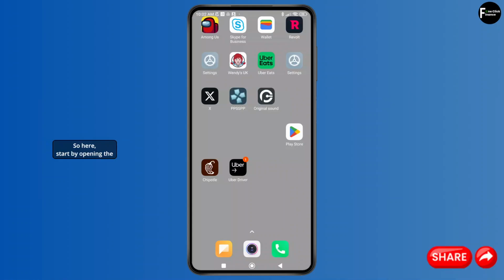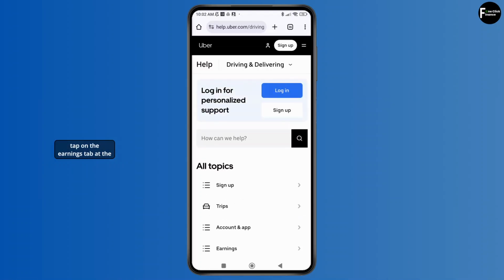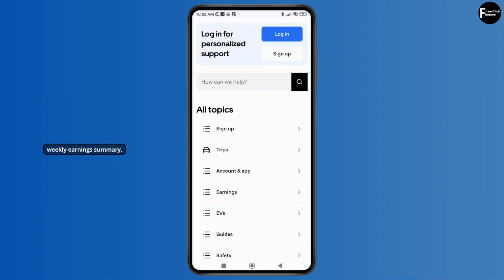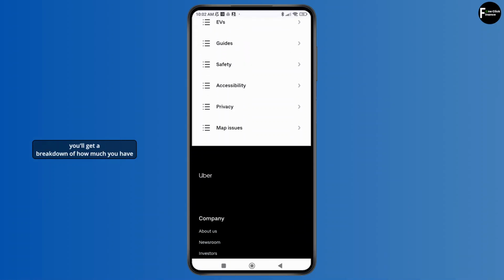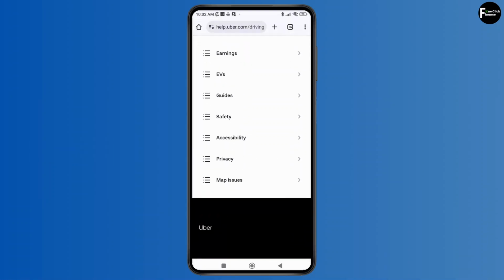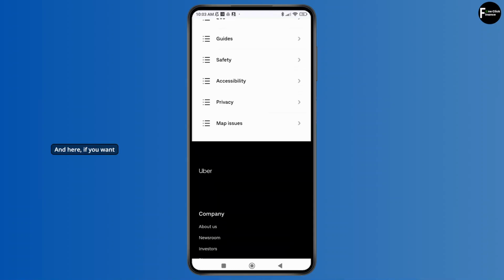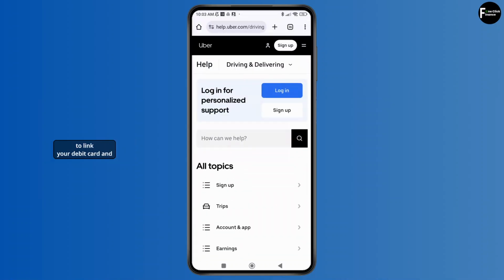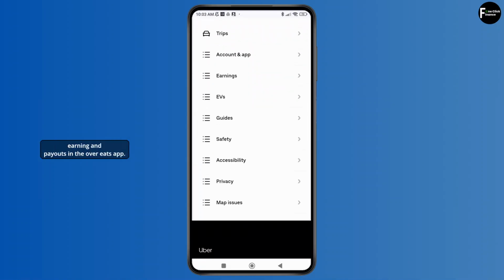How to View Payouts and Earnings in Ubereats App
How to View Payouts and Earnings in Uber Eats App
Want to check your earnings and payouts in the Uber Eats app? This video will guide you through the steps on how to view your Uber Eats payouts and track your daily or weekly earnings. Whether you're asking, "How do I see my Uber Eats earnings?" or want to know where to find your payment details, this tutorial has you covered. Learn how to access your earnings tab and monitor your income with ease. Watch now to see how you can view payouts and earnings in the Uber Eats app today!

Timestamps:
00:00 How to View Payouts and Earnings in Uber Eats App
00:06 How Do I See My Uber Eats Earnings?